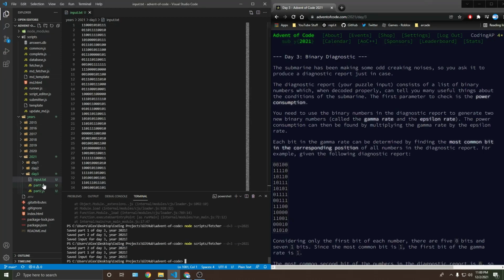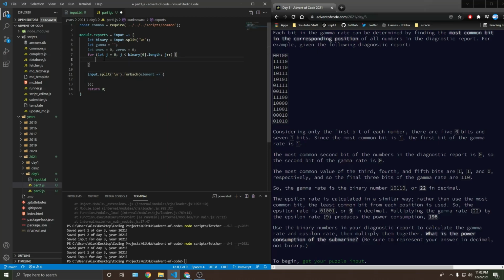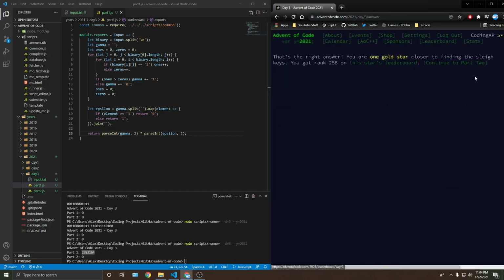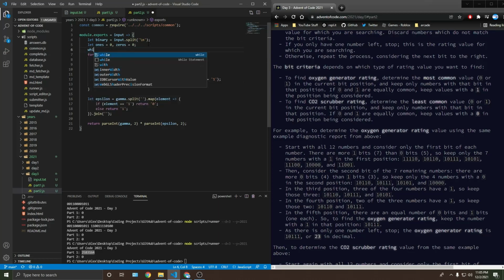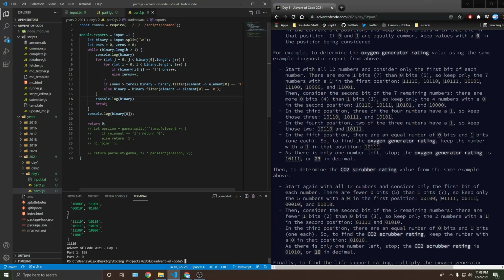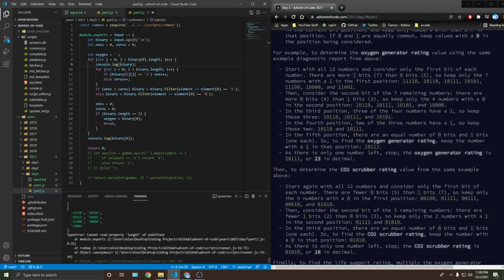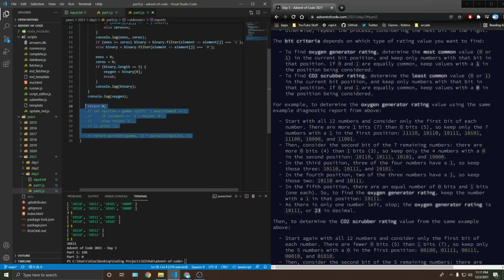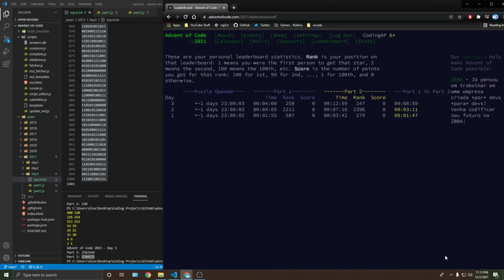Advent of Code 2021 - Day 3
I got 258 on part 1, and 247 on part 2

Even though I think I could have done better, I still feel pretty good about it.